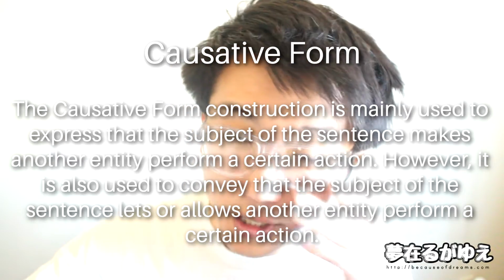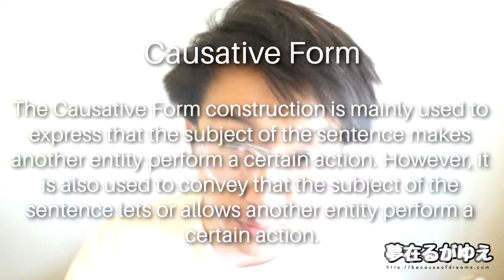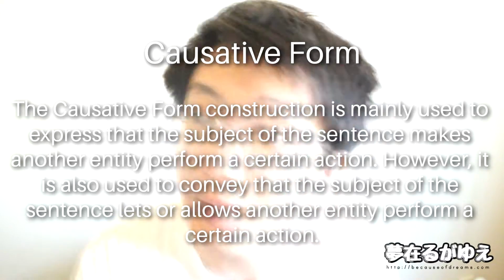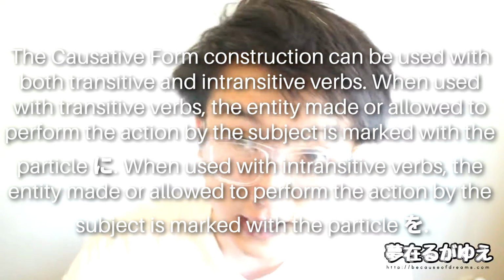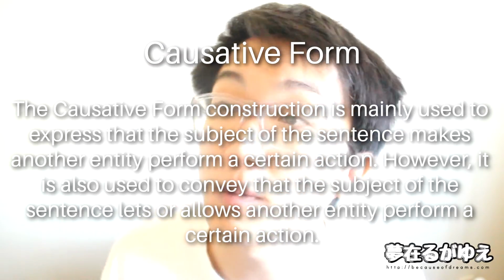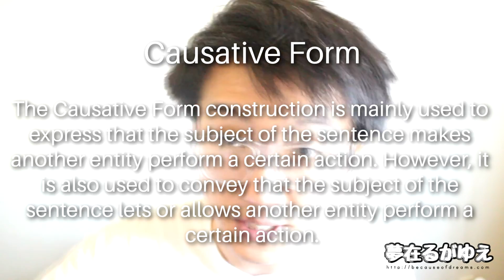「Learn Japanese」 Causative Form (-させる Form)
「Learn Japanese」 Causative Form

The Causative Form construction is mainly used to express that the subject of the sentence makes another entity perform a certain action. However, it is also used to convey that the subject of the sentence lets or allows another entity perform a certain action.

The Causative Form construction can be used with both transitive and intransitive verbs. When used with transitive verbs, the entity made or allowed to perform the action by the subject is marked with the particle に. When used with intransitive verbs, the entity made or allowed to perform the action by the subject is marked with the particle を.

Example(s):

あ、彼は彼女を泣かせてしまった。
A, kare wa kanojo o nakasete shimatta.
(Woop, he went and made his girlfriend cry.)

プールの近くに遊ばせないでください。
Pool no chikaku ni asobasenaide kudasai.
(Please don’t let them play near the pool.)

あの先生は一人一人の学生にスピーチを発表させる。
Ano sensei wa hitori hitori no gakusei ni speech o happyou saseru.
(That teacher makes each student present a speech.)

昨日、両親は私に車を洗わせた。
Kinou, ryoushin wa watashi ni kuruma o awaseta.
(Yesterday, my parents made me wash the car.)

Edit(s):